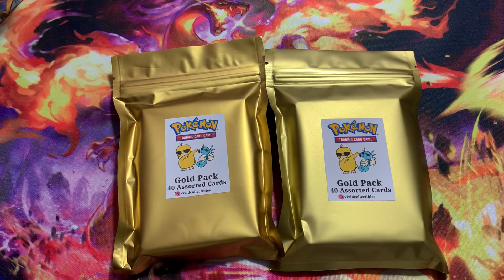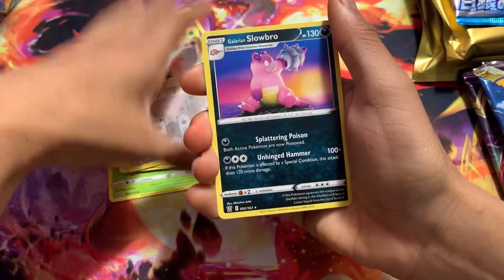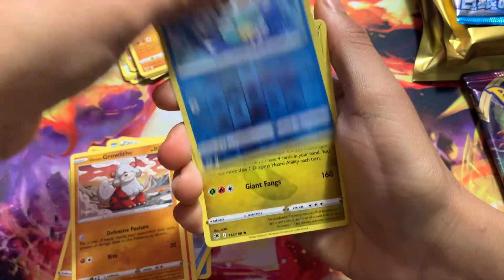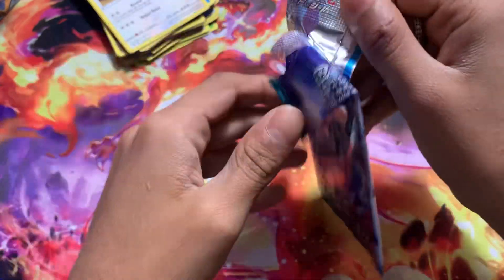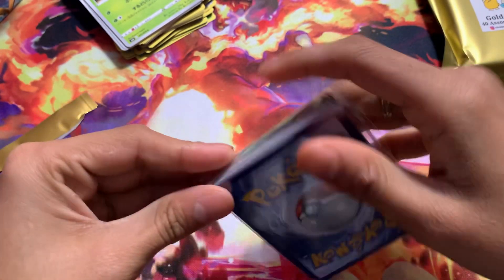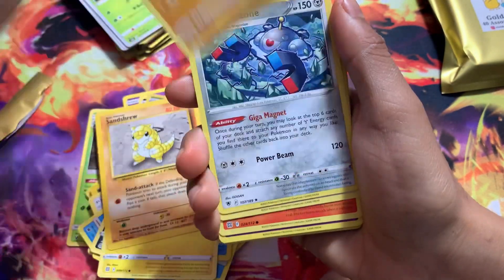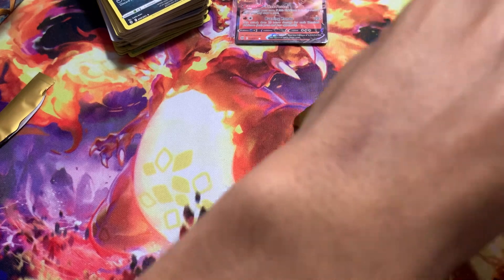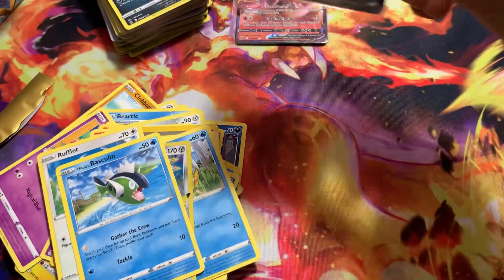OPENING CUSTOM EBAY PACKS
Please comment on any suggestions you guys have for future videos.

DO YOU WANT THE CARDS THAT WERE PULLED IN THIS VIDEO?
If so CLICK THE LINK BELOW where I list the cards I open every Sunday.

If you guys would like to promote any card that you own please DM me letting me know.